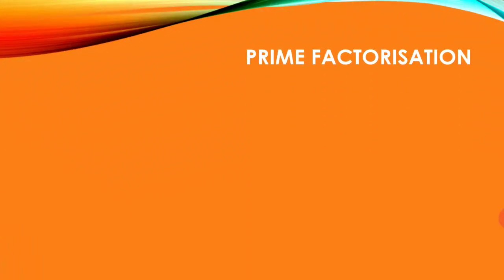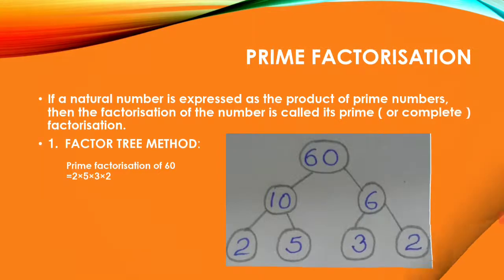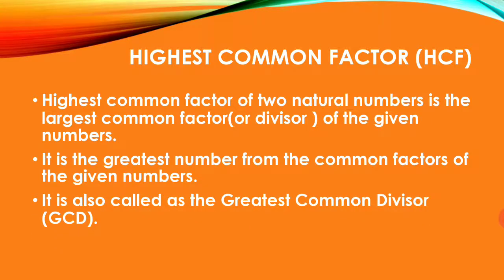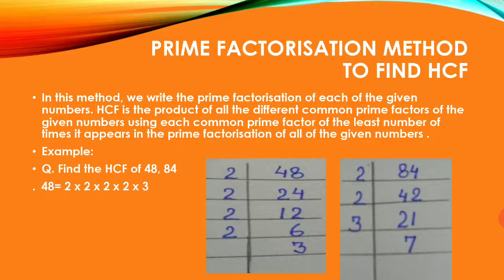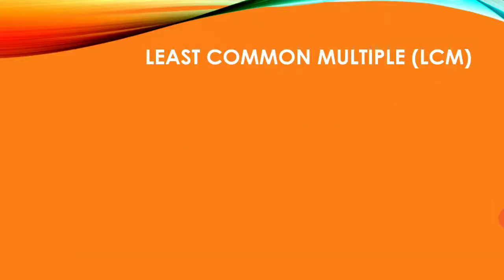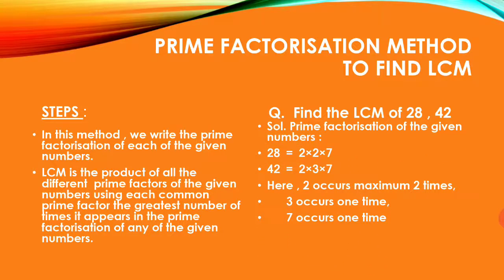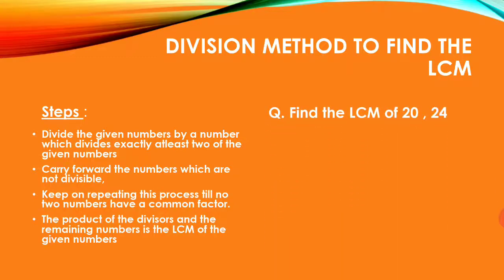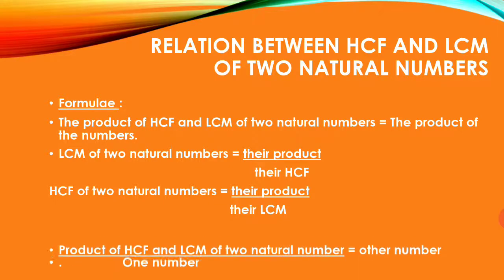Playing with numbers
Prime factorization
- HCF Methods to find HCF
- LCM Methods to find LCM